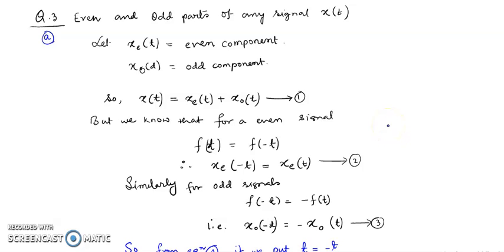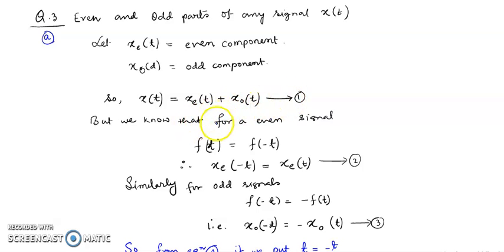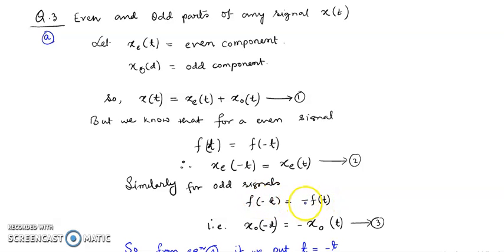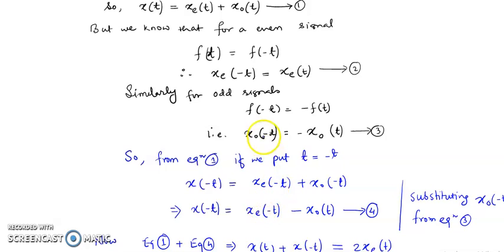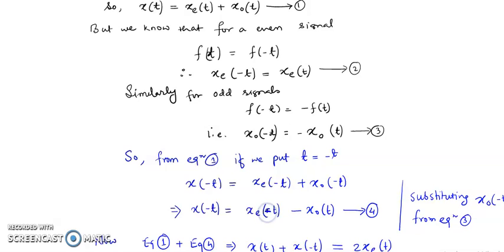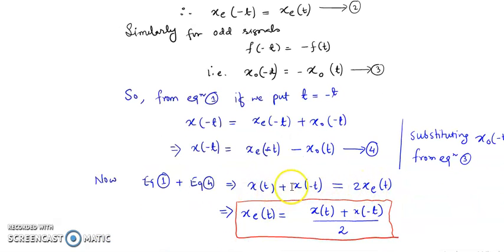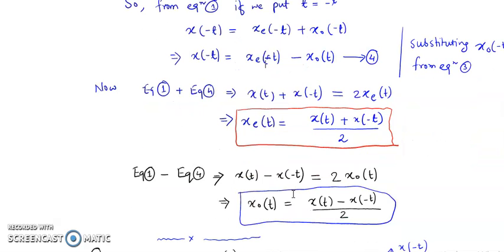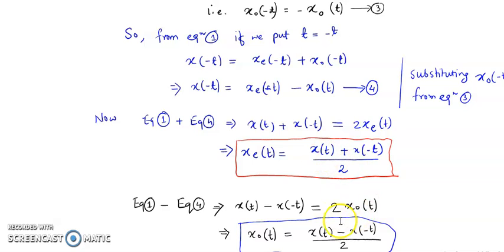MT4- Find the Even and Odd parts of a signal x(t).